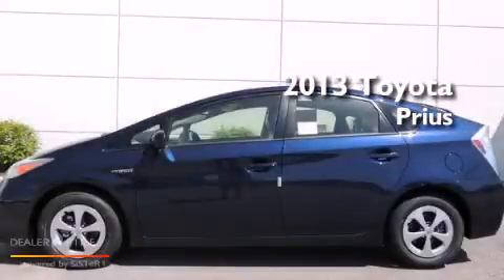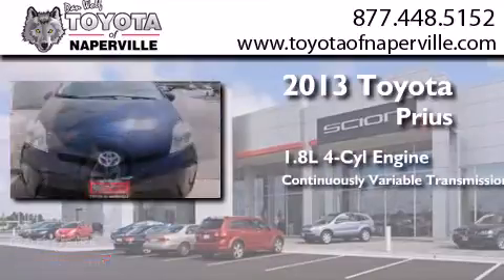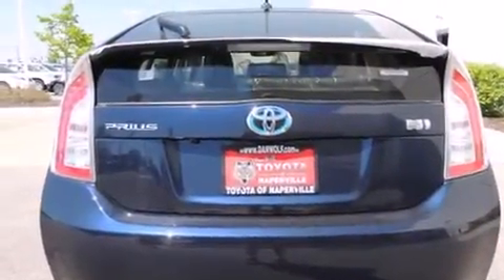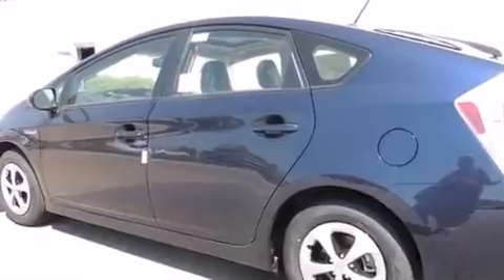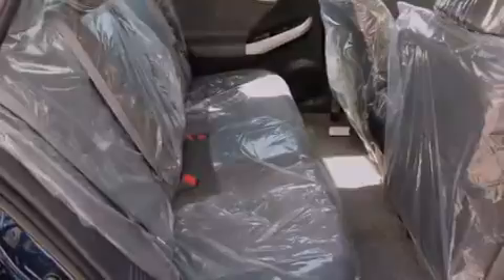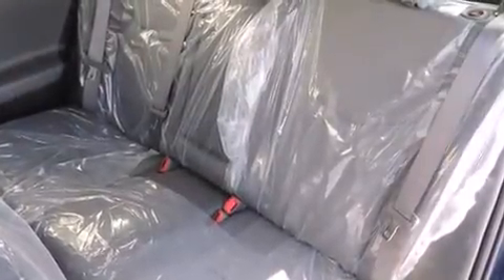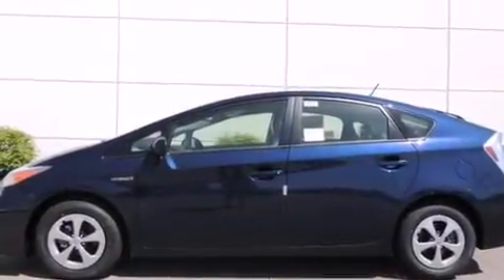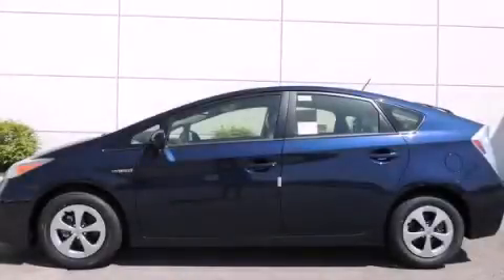2013 Toyota Prius Napervillle IL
We have been honored to serve the Napervillle IL area , we promise that your experience at our dealership will exceed your expectations ! Year : 2013 Make : Toyota Model : Prius Engine : 1.8l 4-cylinder dohc 16v vvt-i Trans . Napervillle , IL 60540